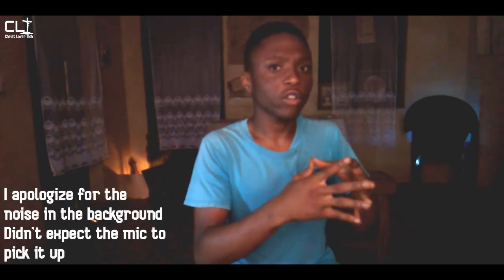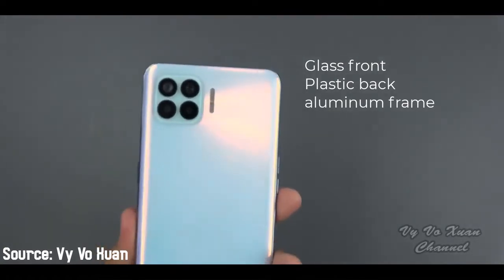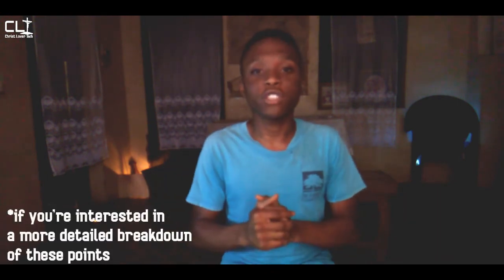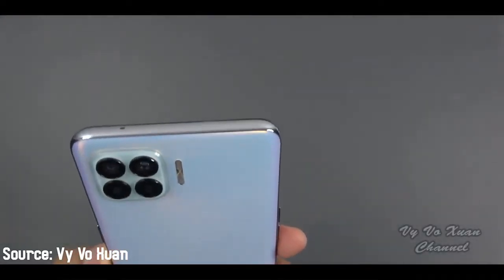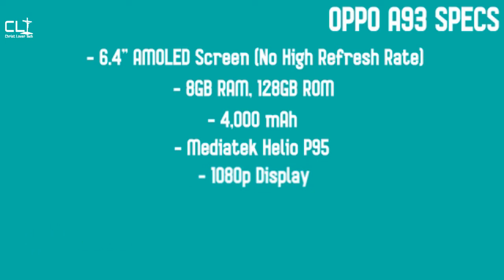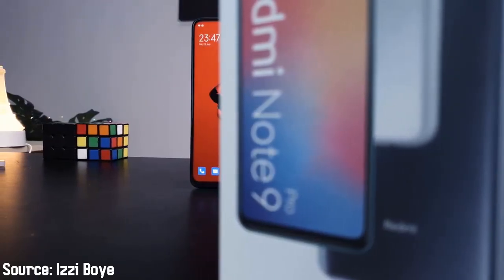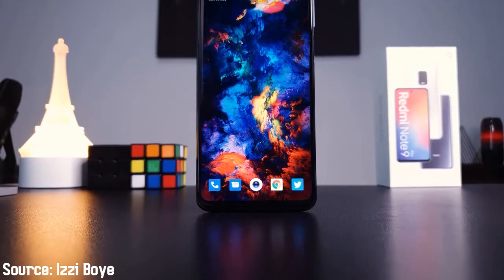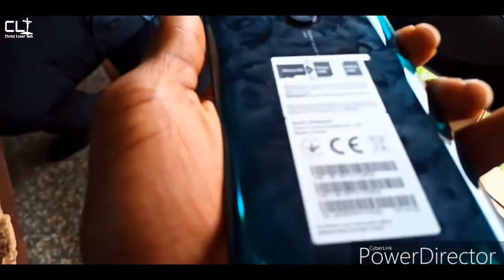Why You Prolly Shouldn't Buy The Oppo A93!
Oppo A93...
Not exactly the best buy.

VIDEOS WILL BE COMING WEEKLY.